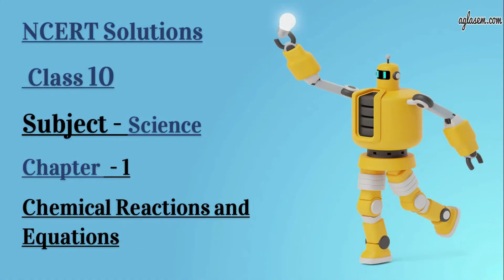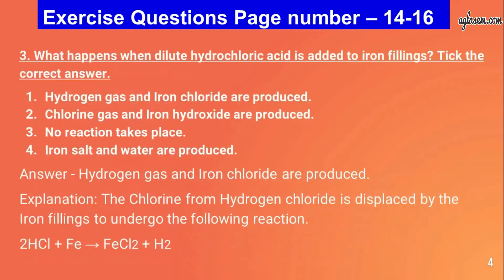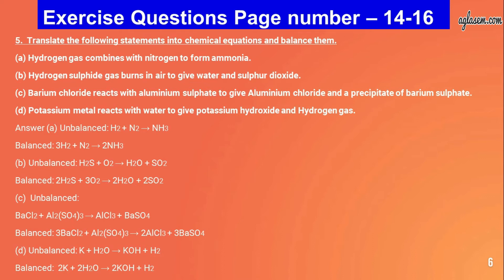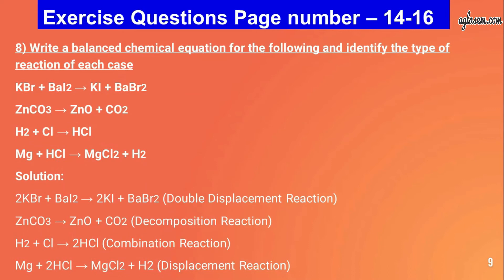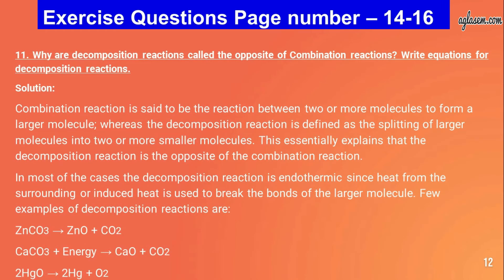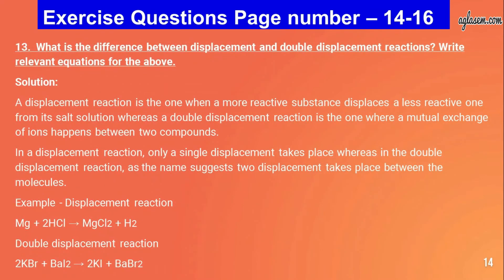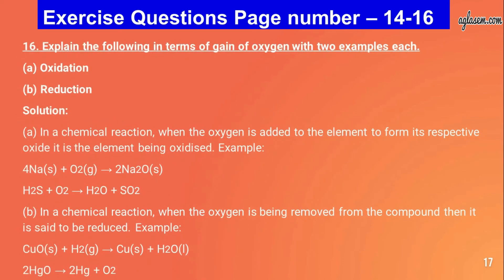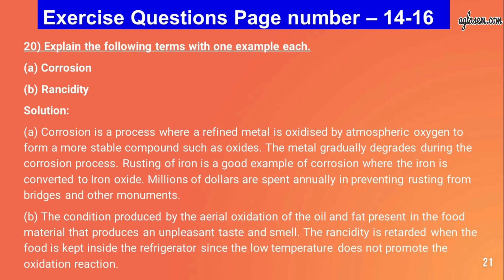NCERT Solutions Class 10 Science Chapter 1 Chemical Reactions and Equations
This video provides the solutions of Chapter 1 Chemical Reactions and Equations  from the textbook ‘Science (Science) ’. It includes answers to all the questions of the chapter given in the back exercise.